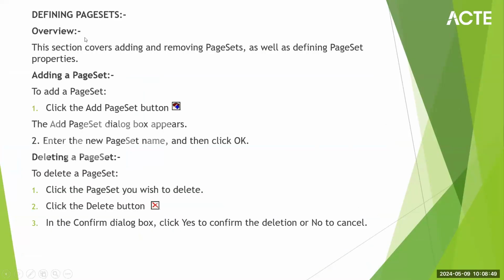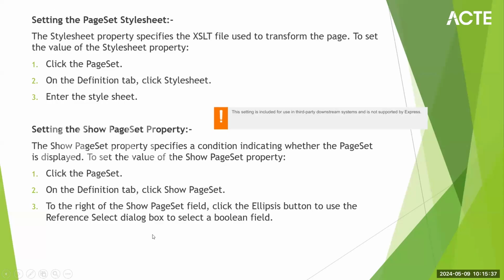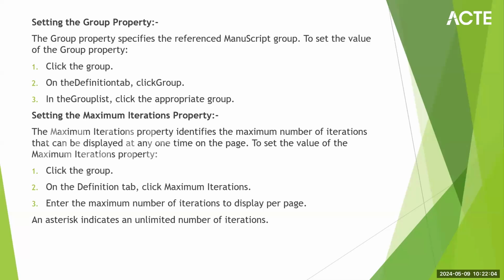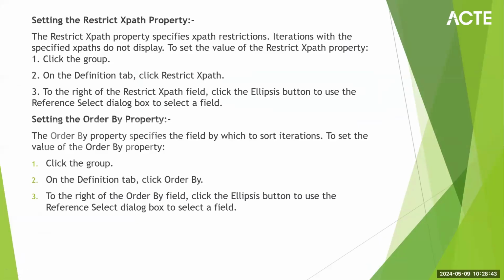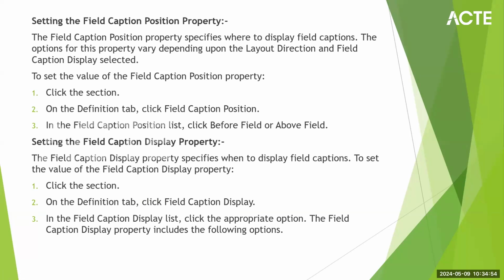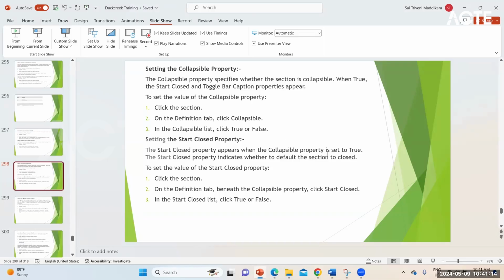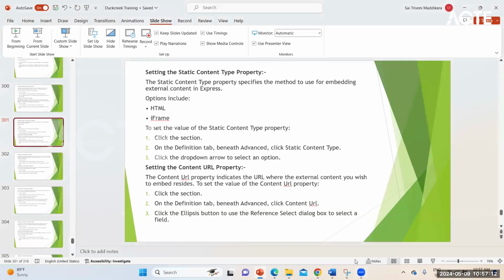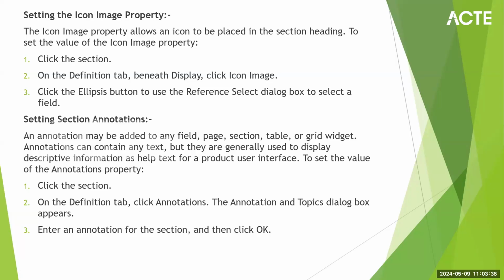📘 Setting Pageset Purpose, Page Group & Sections in Duck Creek | Page Designer Guide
In this video, you’ll learn how to set the Pageset Purpose, configure Page Groups, and define Sections in Duck Creek Page Designer—a critical step in designing structured, user-friendly screens for Policy, Billing, and Claims applications.

📌 What You’ll Learn in This Video:
✅ What is a Pageset and its purpose in Duck Creek
✅ How to set and configure Pageset Purpose
✅ Understanding Page Groups and their role
✅ Creating and organizing Sections within pages
✅ Navigation flow between Pagesets and Page Groups
✅ Real-time project examples
✅ Best practices followed in Duck Creek UI design

✔️ Policy, Billing & Claims developers
✔️ UI configurators & QA professionals
✔️ Business Analysts working on Duck Creek
✔️ Interview aspirants in Duck Creek technology

Properly setting the Pageset Purpose, Page Groups, and Sections ensures smooth navigation, better usability, and accurate workflow handling in Duck Creek applications—making it a must-know concept for real-time projects.

🎥 Watch Student Success Stories:
Recommended Job Courses:
                         Data Analytics
                         Full Stack Developer
                         Cloud Computing
                         Software Testing
                        Gen Ai & Machine Learning
                        UI & UX
                        Digital Marketing